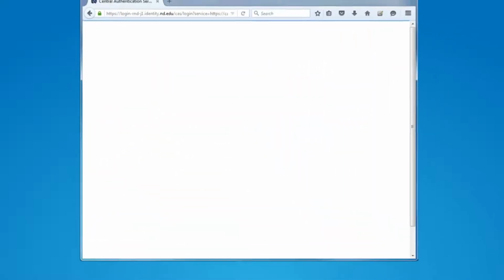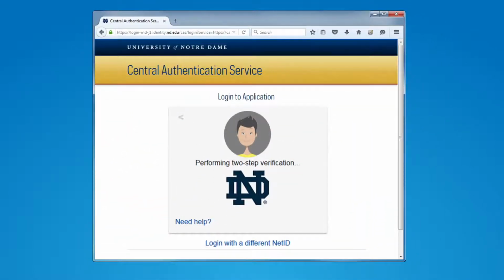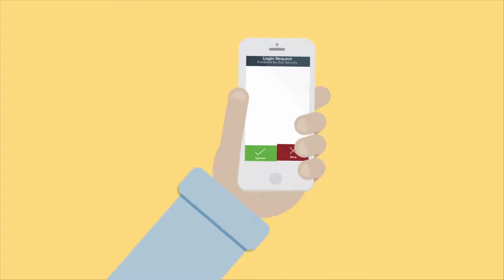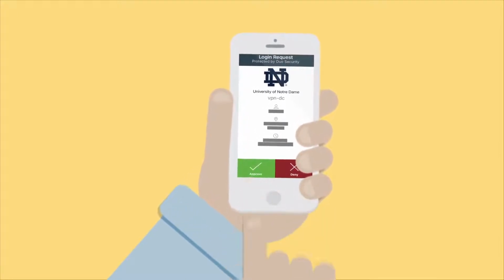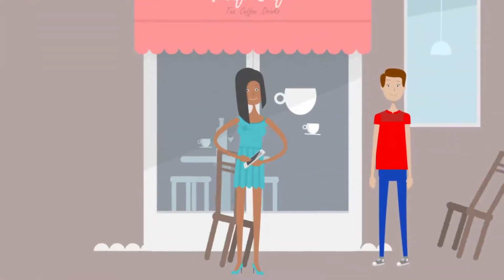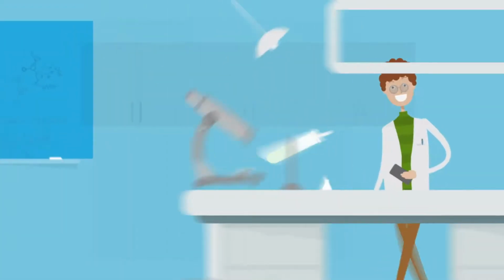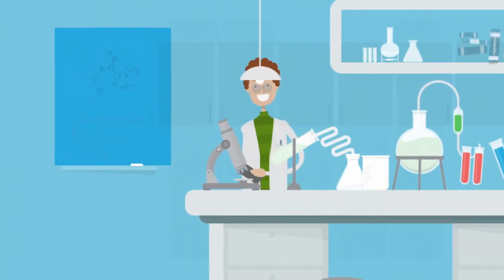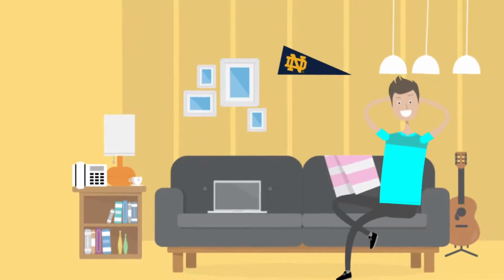Notre Dame OIT Two Step Login